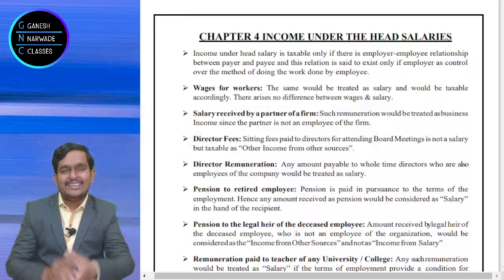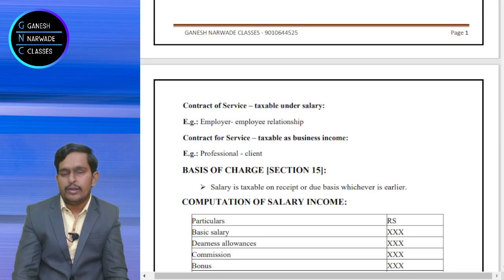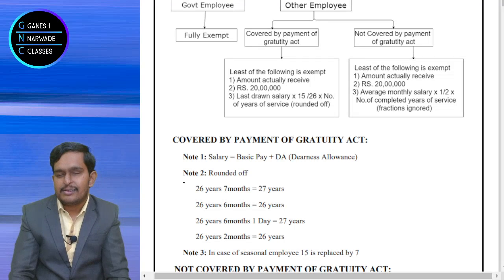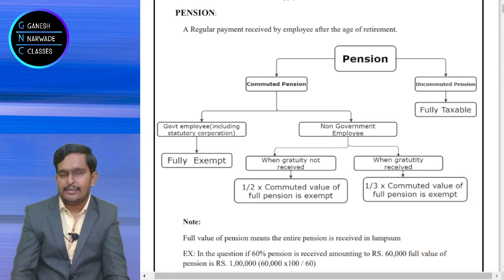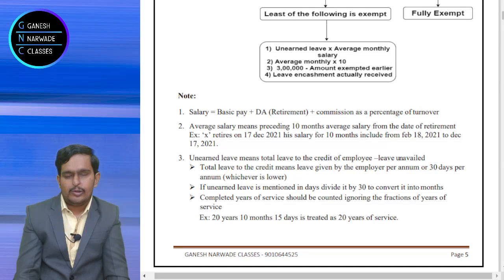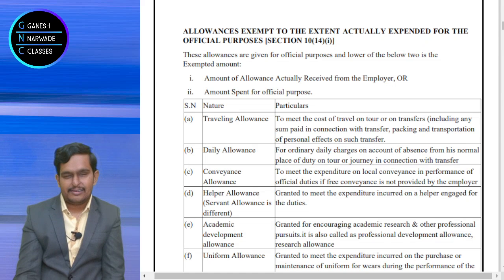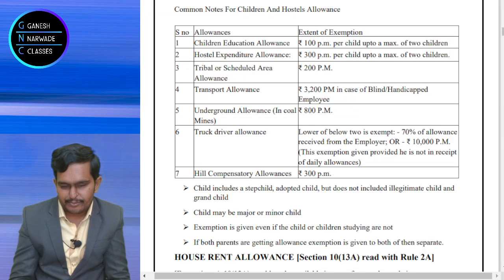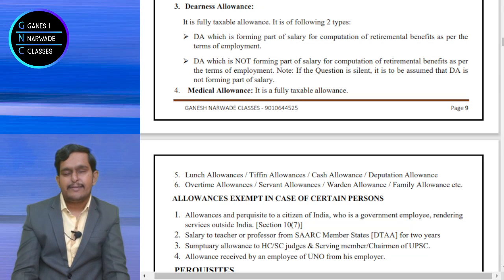Income from Salary for AY 2022-23 | Salary Revision part 1 | Retirement Benefits & Allowances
INCOME FROM SALARY 2021-22 | SALARY REVISION PART 1| RETIREMENT BENEFITS & ALLOWANCES

TIME STAMPS
0:00 - Salary Introduction
1:49 - Heads of Income
2:23 - Income under the Head Salary
12:55 - Basis Of Charge
14:14 - Computation of Salary
17:47 - Gratuity
34:36 - Pension
42:39 - Leave Encashment
58:09 - Allowances
1:15:05 - House Rent Allowances